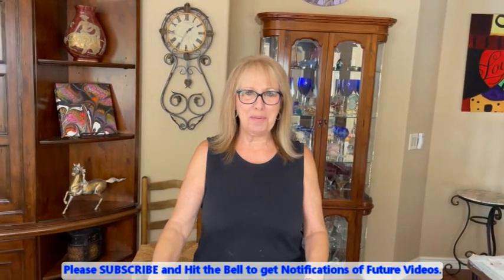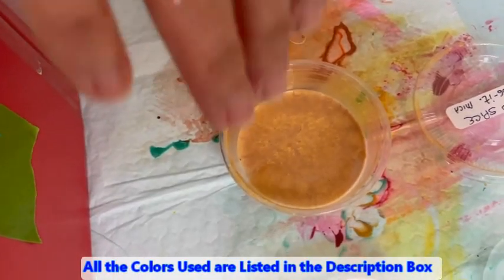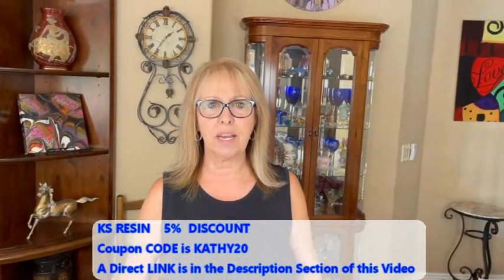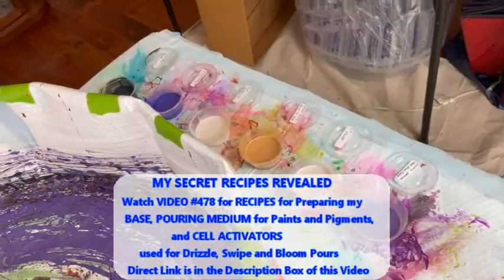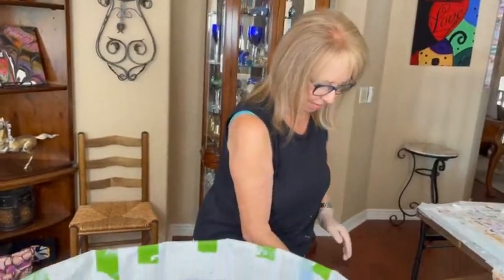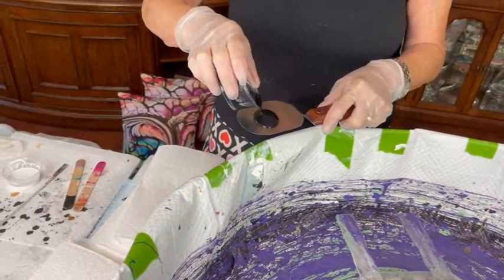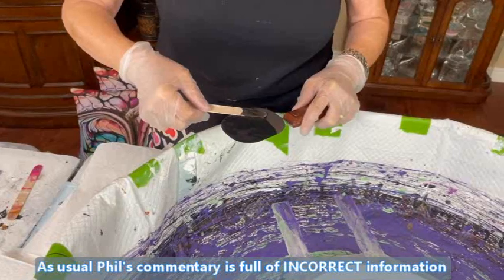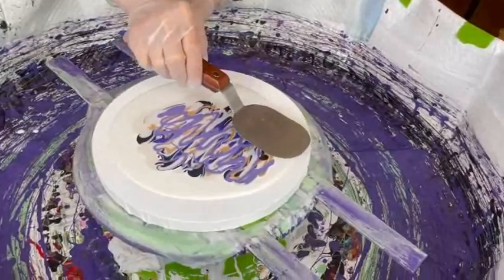#653 Swish and Swipe - Trying a Different Swipe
ColourArte DISCOUNT

ColourArte Boysenberry
ColourArte Indian Spice Bling It
Arteza Violet
Arteza Pearl Royal Purple
TLP Sequins
TLP Velvet

TECHNIQUES & TIPS Compilation TUTORIAL VIDEO

Kathleen Miller